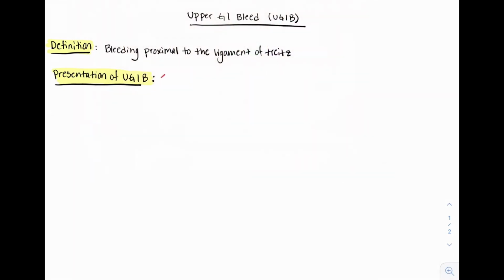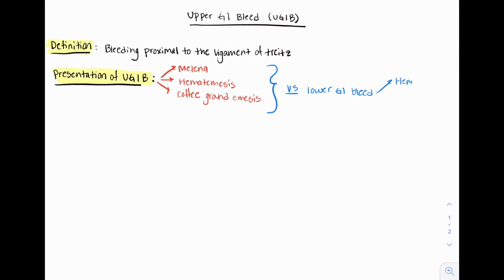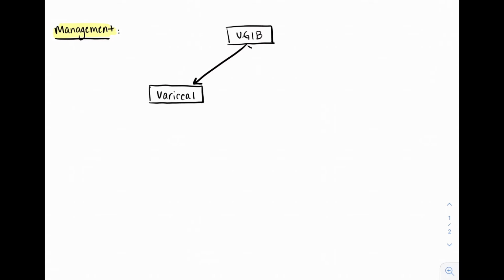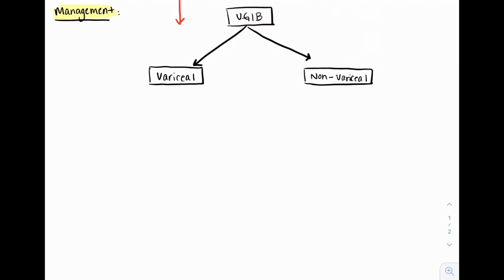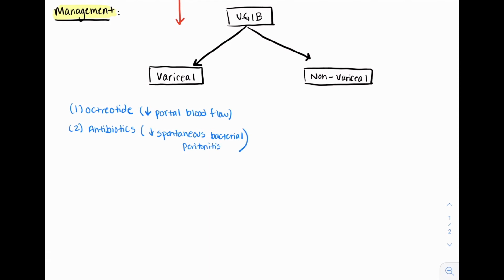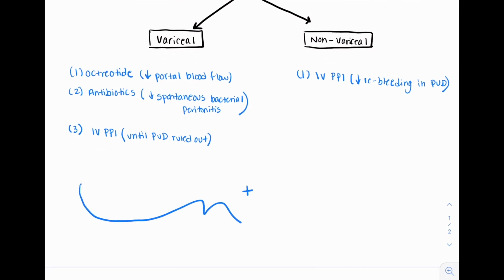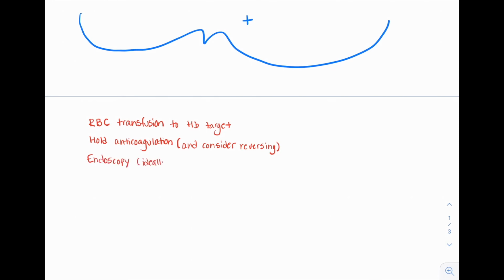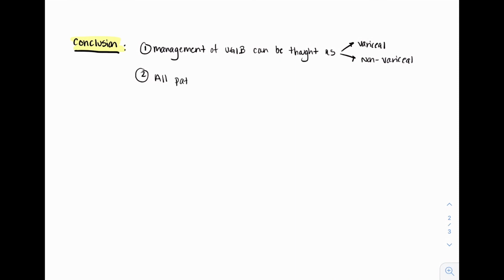UGIB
Created by: Maria Powell